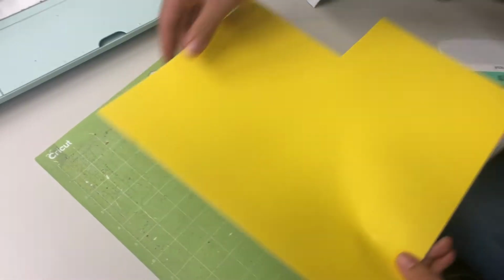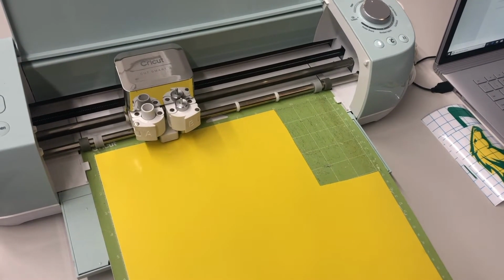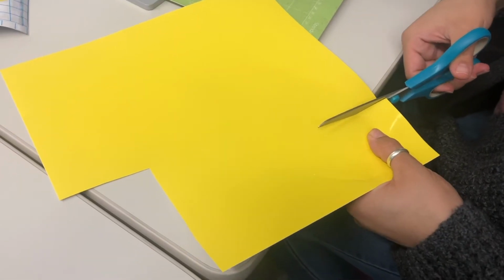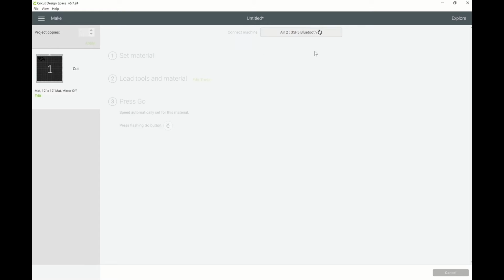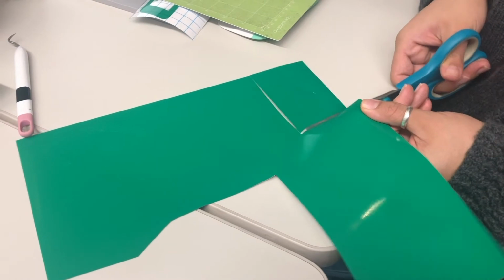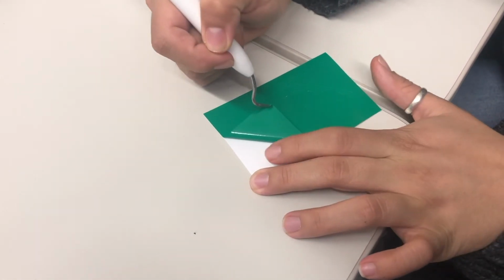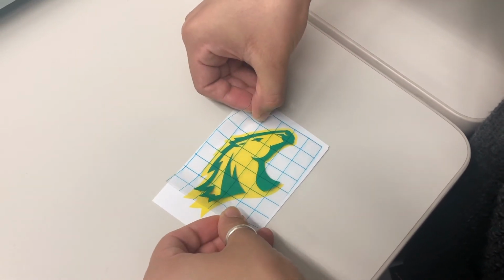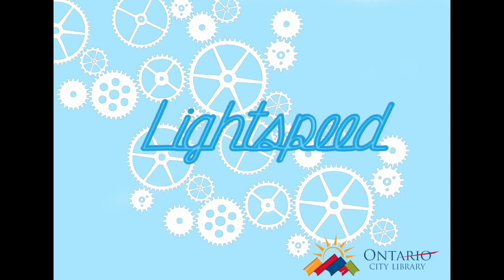Lightspeed Using Cricut Design Space - Vinyl Sticker Part 2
Part 2 of our Using Cricut Design Space Vinyl Sticker, in this video you will learn how to use the Cricut Explorer Air 2 to cut vinyl into a sticker.

Lightspeed, the Ontario City Library’s community makerspace, is proud to offer two locations to serve your needs. Lightspeed is available at both the Ovitt Family Community Library and the Lewis Family Branch. Both locations provide dedicated equipment and software to create digital media projects, 3D prints, laser cutting and etching, CNC carving, sewing crafts, robotics, electronics, and virtual reality.